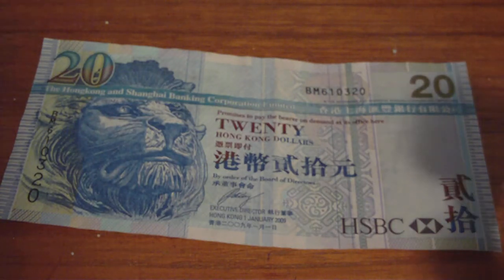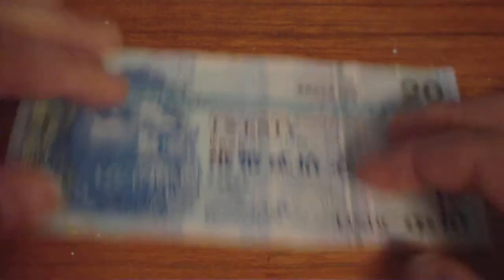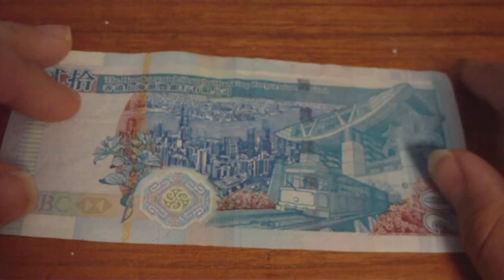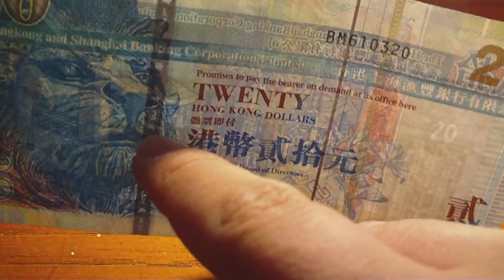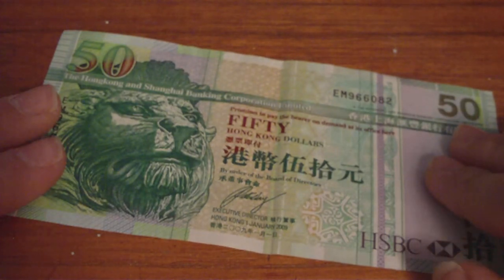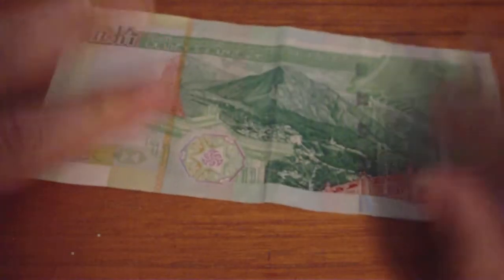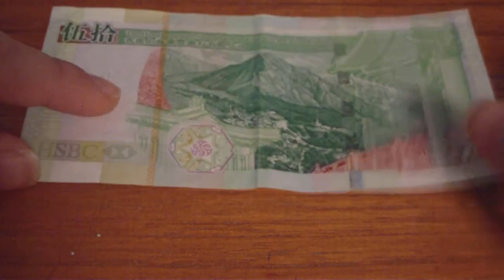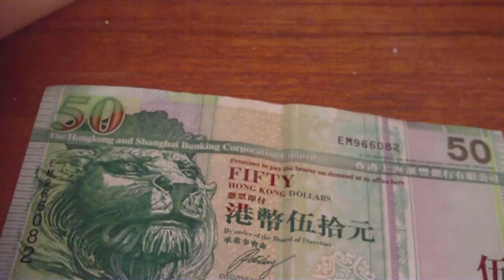Banknotes collection update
i show you u 2 new notes i got. hong kong 20 and 50 dollars.